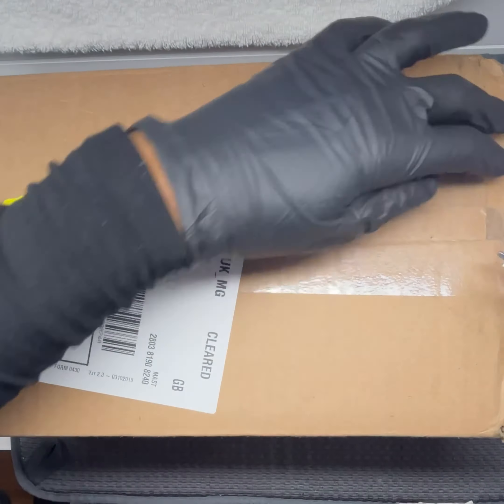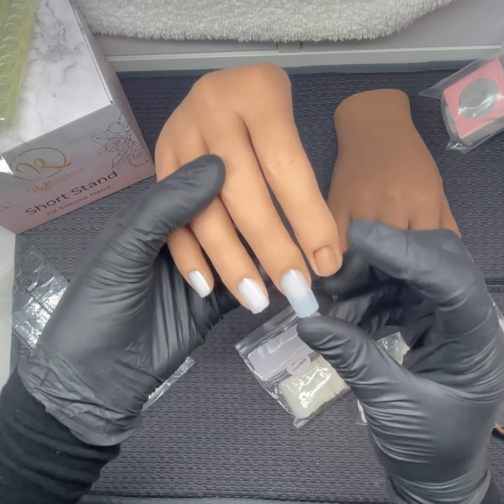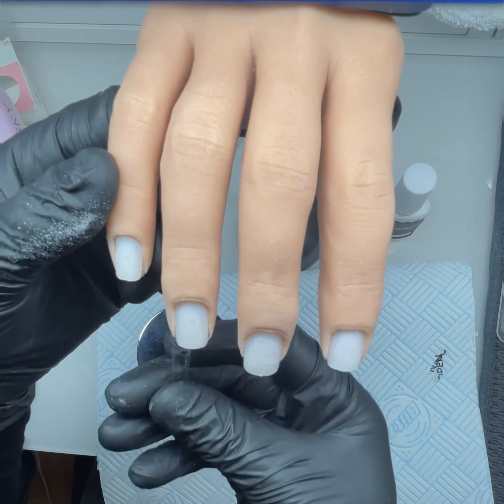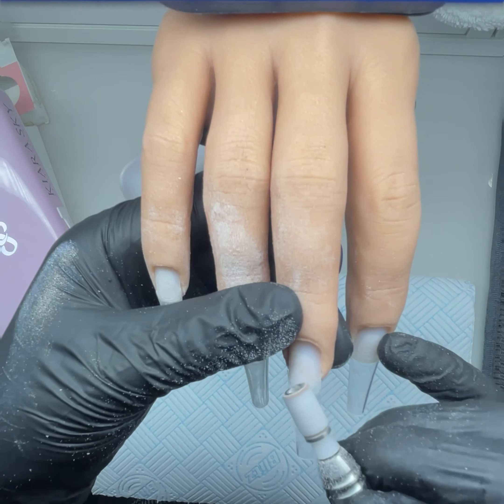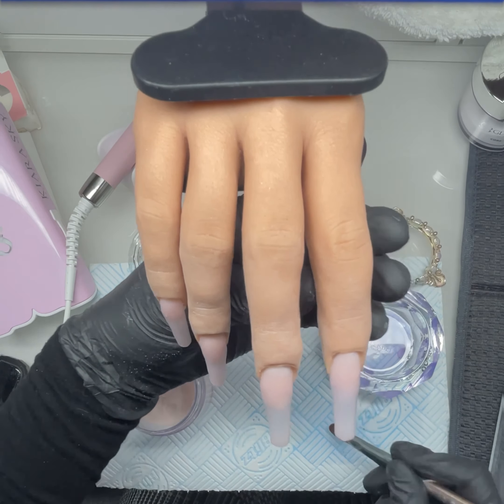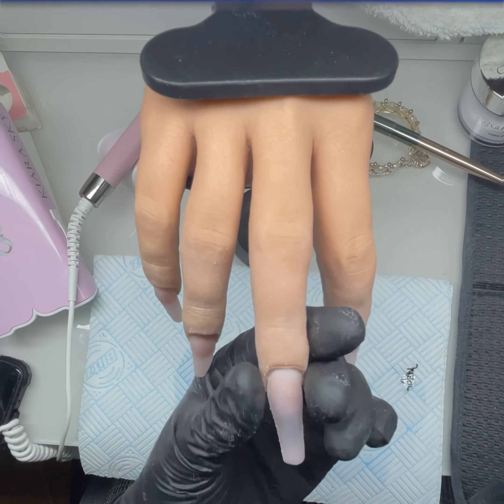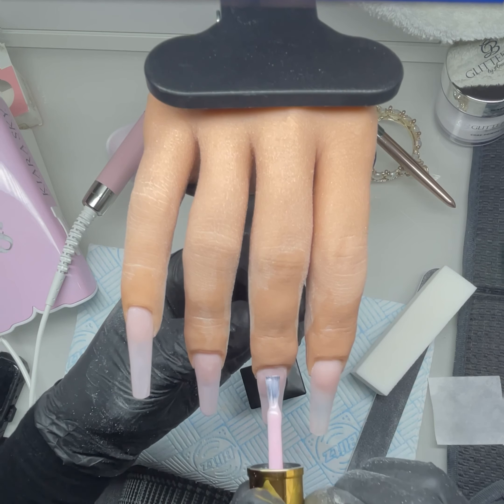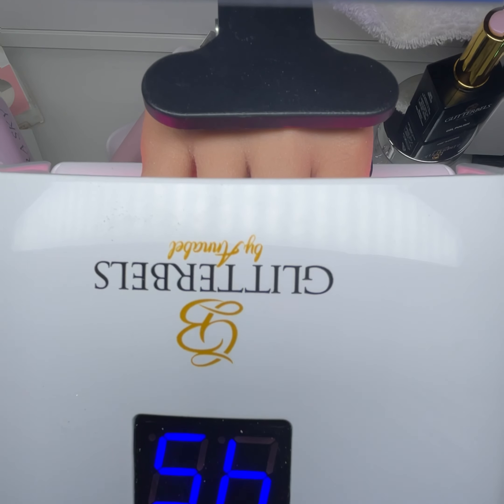Unboxing & Demo of My Red Iguana Practice Hands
This is my own purchase there are no sponsors in my video all  opinions are my own.

This is my first time doing a voice over so please bare with me I’m also not great at editing so again apologies in advance.

Red Iguana half hand in Liza and full hand in Lucy, short stand, Galaxy powder and full cover tips discount used HELLO5

Ealicere 15 Sheets 360 pieces Transparent Double-side Adhesive Flexible Fake Nail Tabs False Nail Jelly Glue Tapes Adhesive Transparent Nail Sticker for Nail Art Accessories

Glitterbel’s
Peacherbel Soft core powder
Papillon UV gel polish
Holo No Wipe Topcoat
UV lamp

Kiara Sky beyond pro electric e-file and drill bit in fine
Discount used: BETH10

Extreme tapered square tips
Discount used: BETH15

Nail piercing tool,  jump rings and glitter background mat
Discount used:
HANNAH5

Music in video is Another Time by LiQWYD